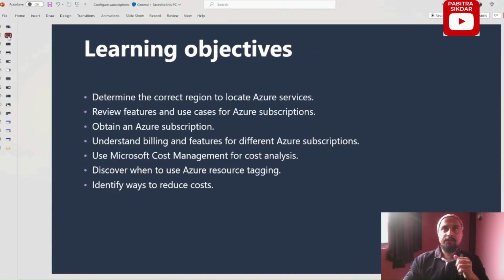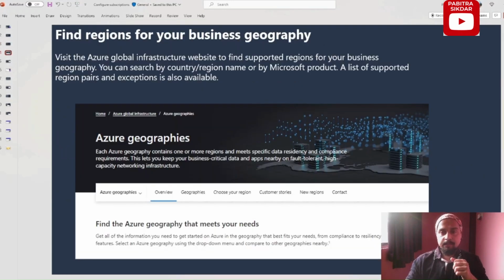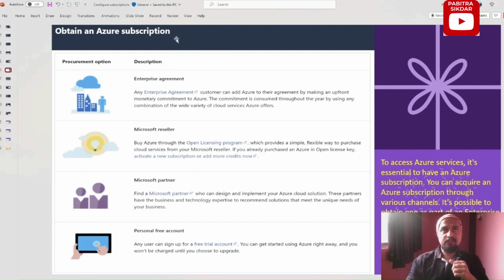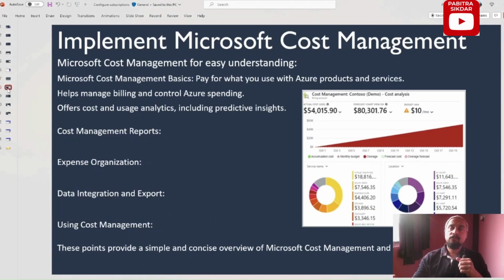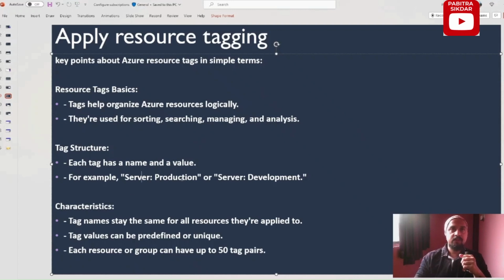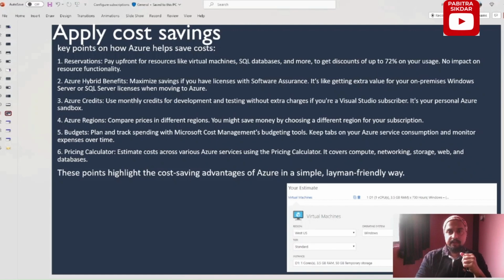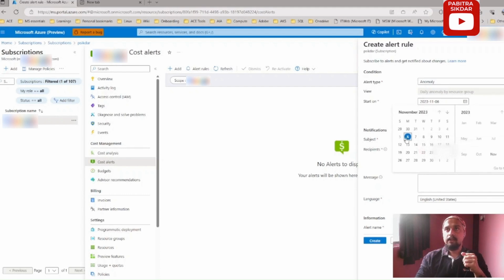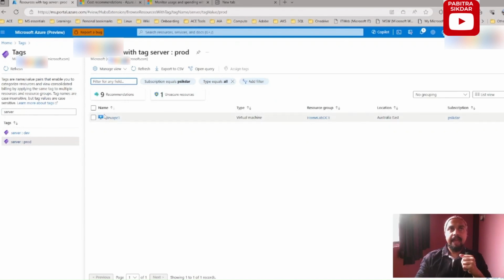azure tutorial for beginners | az-104 | azure certification | Configure subscriptions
I'm your host, Pabitra Kumar Sikdar, and I'm thrilled to have you join me on this exciting journey of technology, fitness, food exploration, and more! With over 9 years of experience in the IT industry, I've had the privilege of working with industry giants like Deloitte and EY before landing my dream job at Microsoft, the world's largest IT company. Trust me, cracking into the tech world was no easy feat, and I'm here to share my insights and experiences with you.

Education has always been a cornerstone of my life. I hold a Masters's degree in IT with an MBA from Osmania University, and I earned my Bachelor's degree in Computer Science from JNTU Hyderabad. These academic achievements have equipped me with the knowledge and skills to excel in the ever-evolving tech landscape.

Originally from the vibrant city of Jamshedpur, I now call Hyderabad my home. This city has welcomed me with open arms, and I'm excited to explore and share the best it has to offer, especially when it comes to food! I'm a foodie at heart, always on the lookout for new and exciting culinary experiences.

Beyond my tech expertise and passion for food, I'm also an avid fitness enthusiast. Staying fit and healthy is a priority in my life, and I'll be sharing tips, workouts, and my fitness journey with you.

Singing is another passion of mine, and I'll occasionally treat you to some melodious tunes. 🎶

Join me on this diverse and exciting adventure where we'll dive into technology trends, embark on culinary escapades, work on our fitness goals, and explore the beautiful city of Hyderabad.

Thanks for being a part of my YouTube community!"

✨ Hashtags ✨